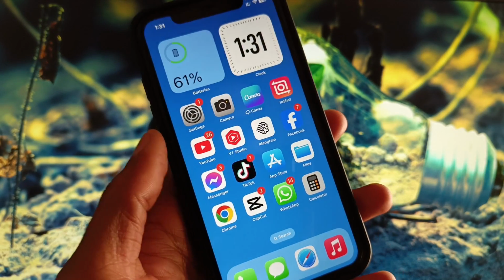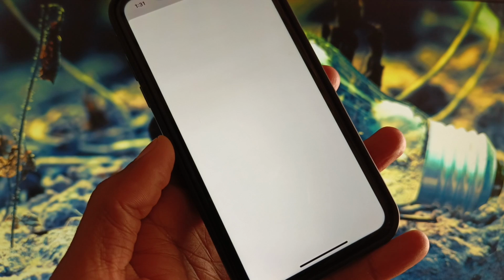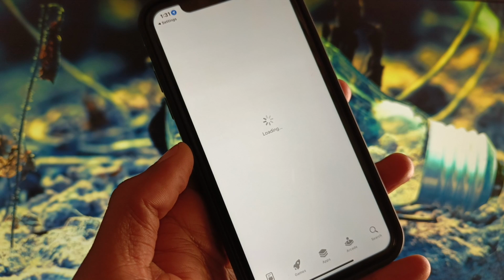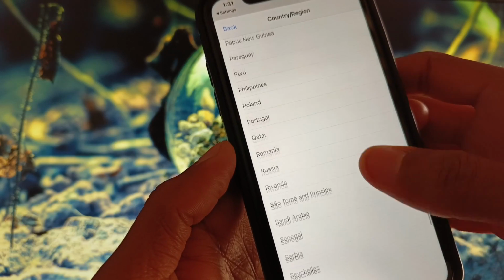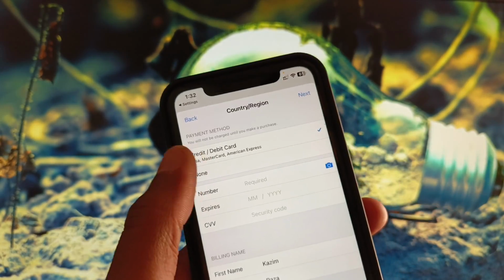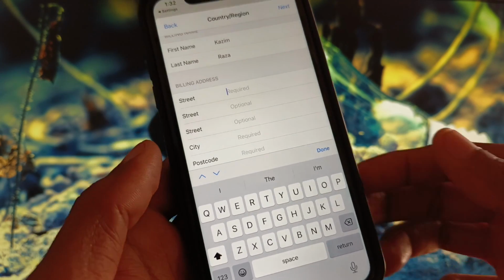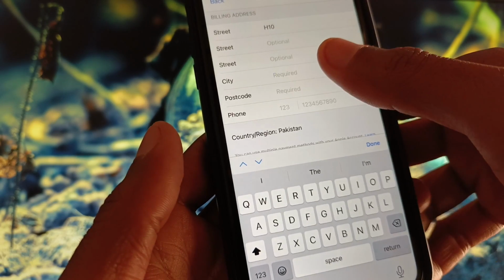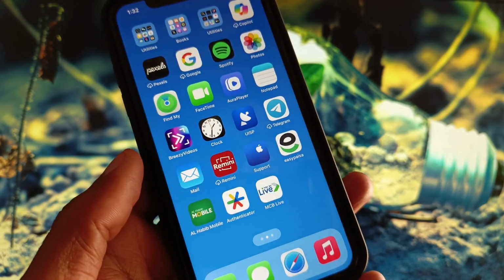How to Fix Apple Pay Billing Address Invalid (iOS 18)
Struggling with an "Apple Pay Billing Address Invalid" error on your iPhone or iPad running iOS 18? Don't worry – we've got the solution! In this video, we'll walk you through troubleshooting steps to resolve this issue and ensure your Apple Pay works smoothly.